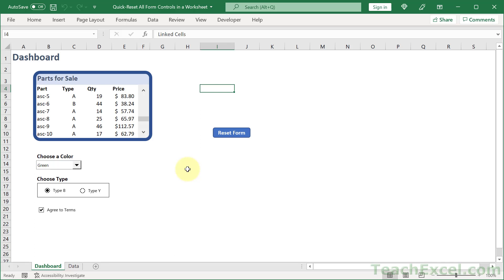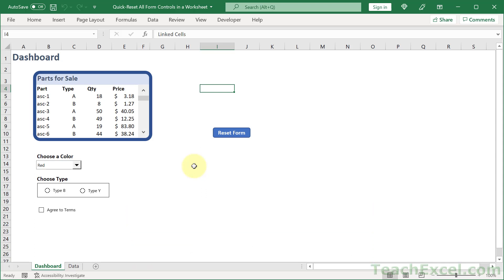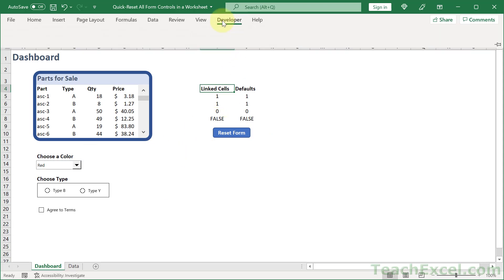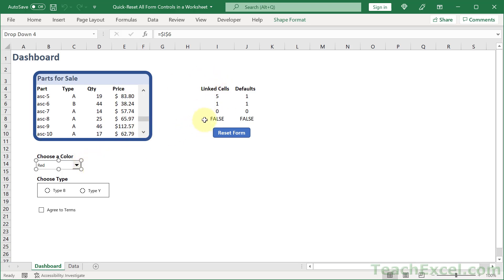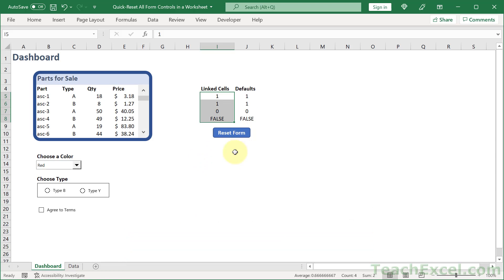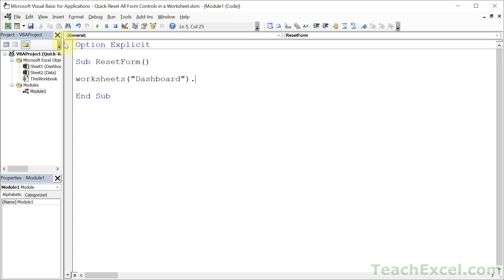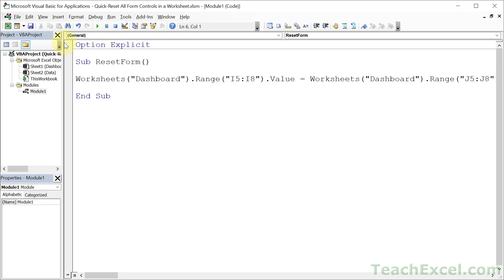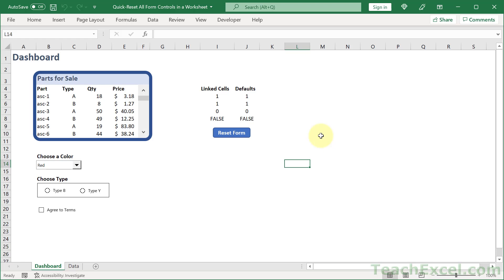Quickly Reset All Form Controls in a Worksheet in Excel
How to reset all Form Controls on a worksheet in Excel with the click of a button or two keyboard shortcuts.

This tutorial covers one simple method using VBA to reset all Form Controls and one simple non-VBA method.

You will learn:
- How to reset a Combo Box in Excel.
- How to reset a Drop Down Menu in Excel.
- How to reset a Scroll Bar in Excel.
- How to reset Options Buttons in Excel.
- How to reset Check Boxes in Excel.

To build powerful VBA projects or further customize this one, checkout my full VBA Course